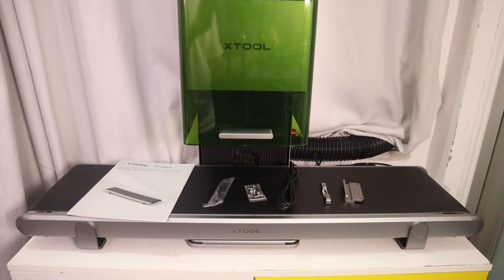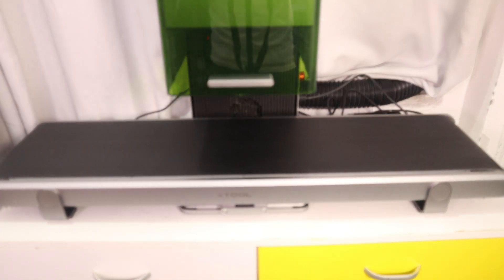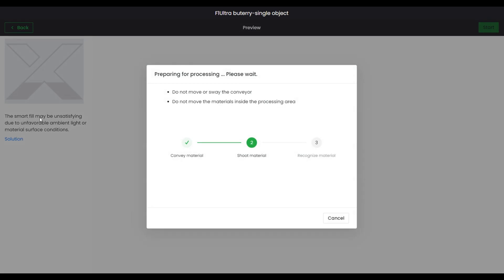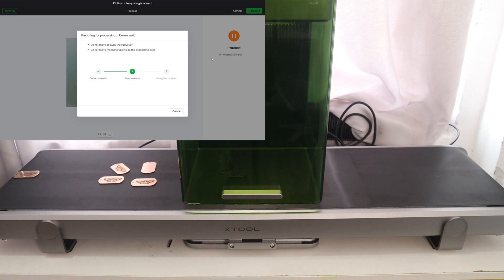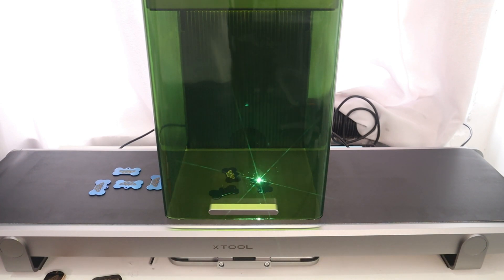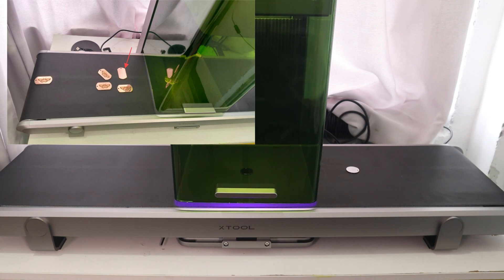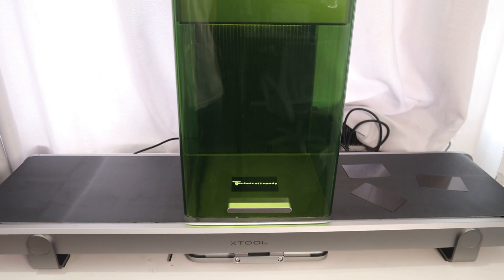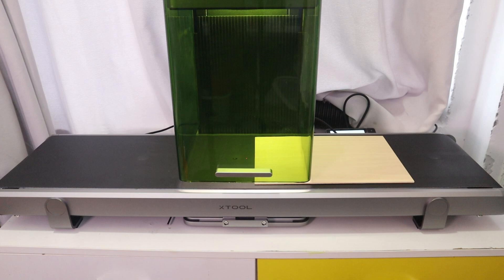xTool F1 Ultra Conveyor Review: Batch Engraving for Your Small Business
In this video, I show you the xTool F1 Ultra conveyor's batch engraving and large area engraving functions, as well as tips on how to solve problems that you may come across. The conveyor accessory helps the xTool F1 Ultra provide a higher-level user experience. As a laser craftsman, it is hard to say no to this super great product, but there are things you must know before buying it.

00:24 xTool F1 Ultra conveyor assembly
01:38 How to use conveyor batch process in XCS software
05:04 Skipping recognition and engraving because of reflective surface
05:43 Non-reflective and regularly shaped materials can be placed at any angle
06:32 Different shapes of materials in the same batch engraving task are not supported
07:01 The problem of batch engraving reflective materials
08:38 The solution of batch engraving reflective materials
09:28 Failure to batch engrave black materials
09:56  Tip for batch engraving black materials
11:04  Use xTool F1 Ultra conveyor for large-area engraving